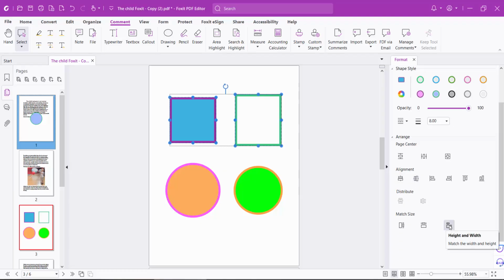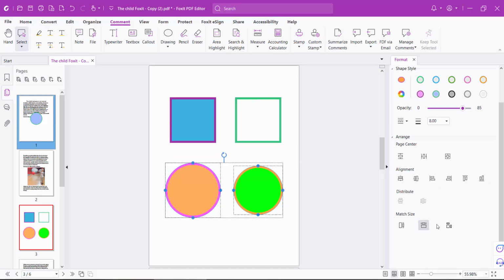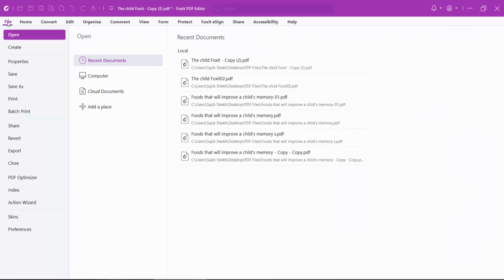How to Easily Align Shapes Vertically and Horizontally in a PDF Document in Foxit PDF Editor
Hello everyone, Today I will show you, How to Easily Align Shapes Vertically and Horizontally in a PDF Document in Foxit PDF Editor.